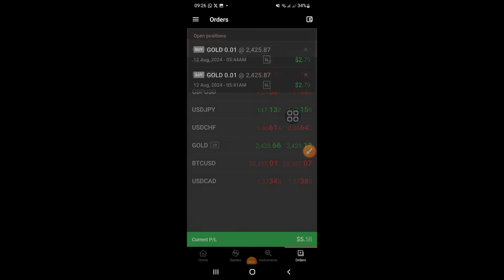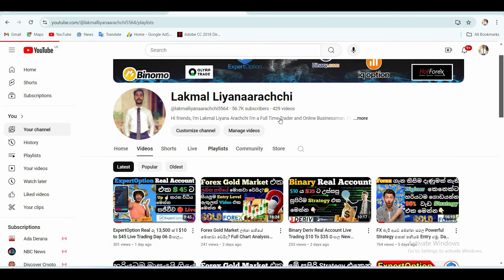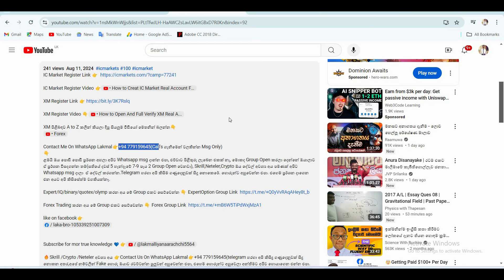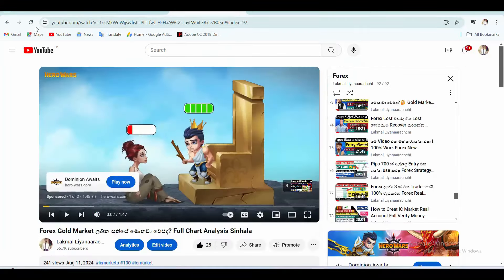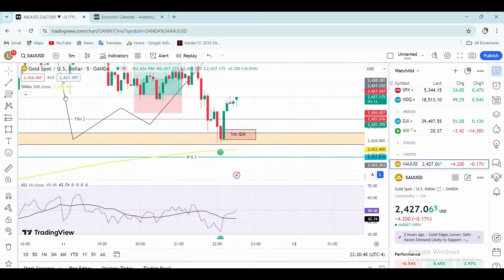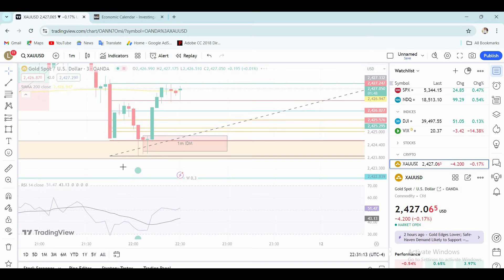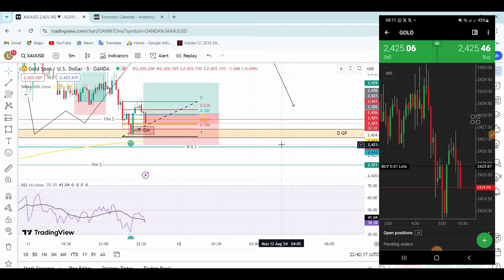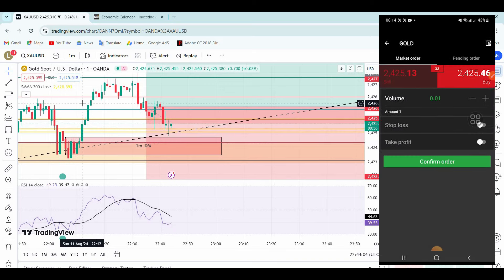Forex බැරි අයට මෙන්න සරල Powerful Strategy එකක් Real Live Trading Day 02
ළමයි ඔය පොඩි පොඩි ප්‍රර්ශන අහලා අපිට Whatsapp msg දාන්න එපා, එව්වාට පිළිතුරු ලැබෙන එකක් නෑ, මොකද Group Open කරලා දෙන්නේ ඔයාලාට ඒ ප්‍රර්ශන විසදගන්න තම(සතියේ දවස් 5 හැන්දෑවේ 7-9 පැය 2 Group Open වෙනවා), Skrill,Neteler,Crypto ඔය දේවල් අවශ්‍ය අය පමණක් අපිට Whatsapp msg දාලා  ඒ දේවල් කරගන්න.Telegram හරහා අපි කිසිම ගණුදෙනුවක් සිදු නොකෙරේ. හොරුන්ට අහුවෙන්න එපා. එහෙම ප්‍රර්ශන දාගෙන එන අයට අපි කිසිසේත්ම වගකියන්නෑ.

Forex Trading කරන අය මේ Group එකට සෙට්වෙන්න 👇 Forex Group

🔥Skrill /Crypto /Neteler අවශ්‍ය අය 👉Contact Us On WhatsApp Lakmal👉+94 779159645(telegram හරහා අපි කිසිදු ගණුදෙනුවක් සිදු නොකන අතර,අපේ නම්වලින් Fake හොරු ඔයාව රවට්ටන්න පුලුවන් අහුවෙන්න එපා, එහෙම හොරුන්ට අහුවෙලා අන්තිමට අපිව හොයාගෙන එන්න එපා. අපි කිසිසේත්ම වගකියන්නෑ,Call's ගැනීමෙන් වලකින්න Msg Only)